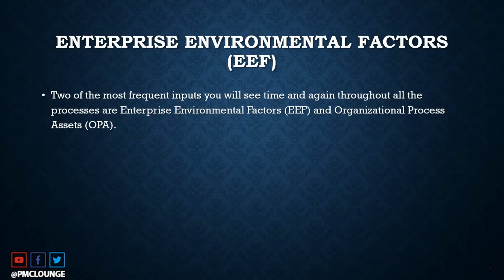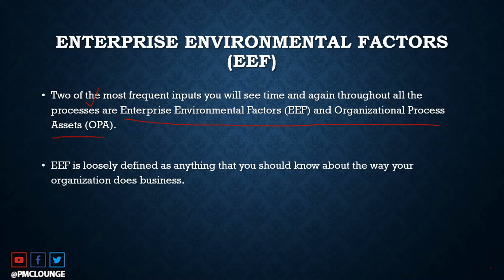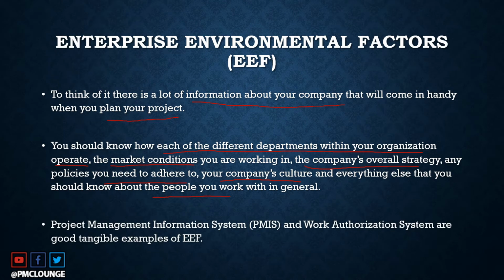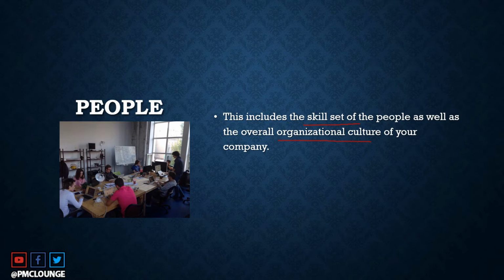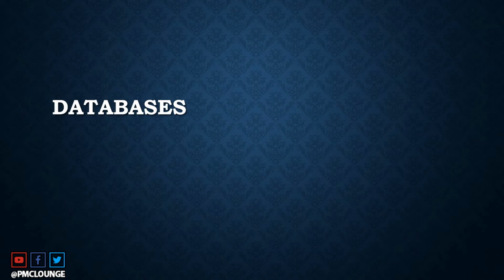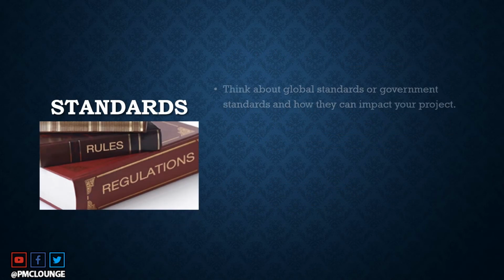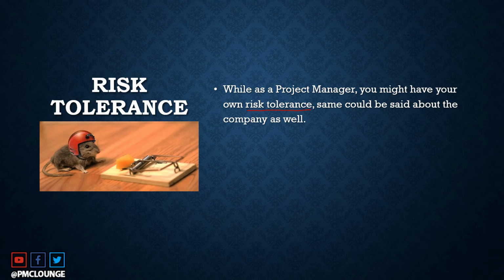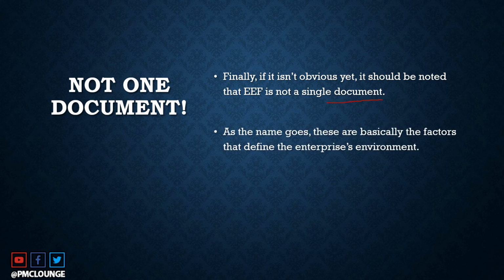Enterprise Environmental Factors (EEF)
RELATED ARTICLE